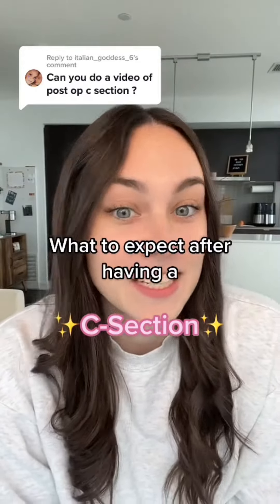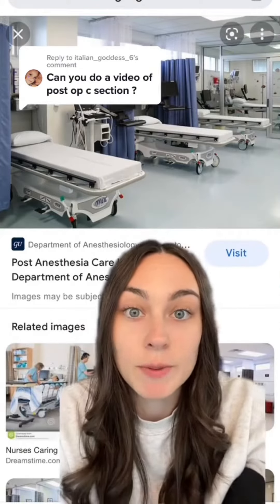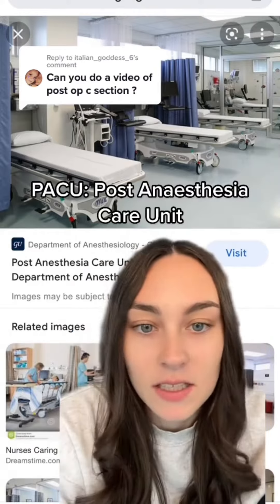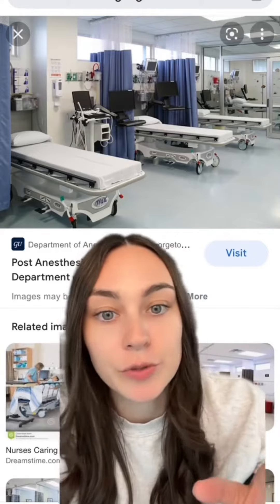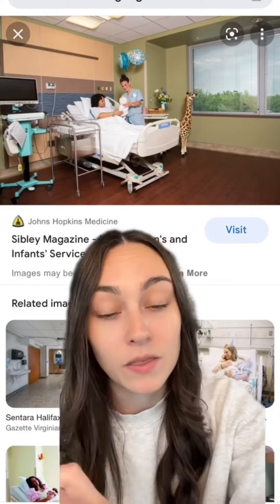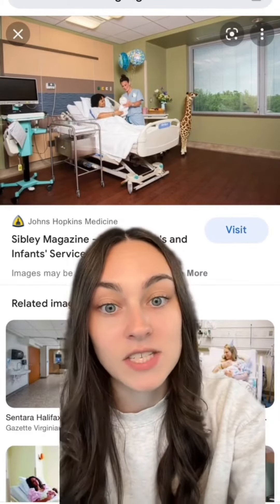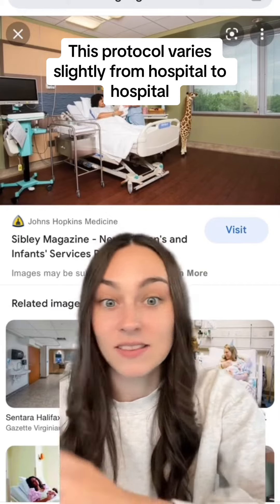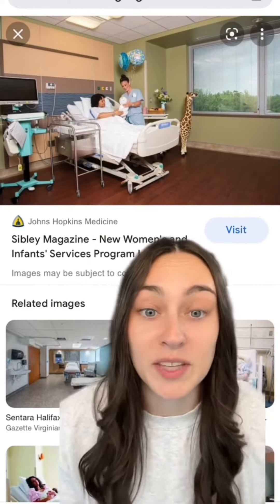What to expect after having a c-section 🤰🤱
What to expect after having a C-Section 🤰🤱 From a labour & delivery nurse!  Cannot be taken as medical advice.